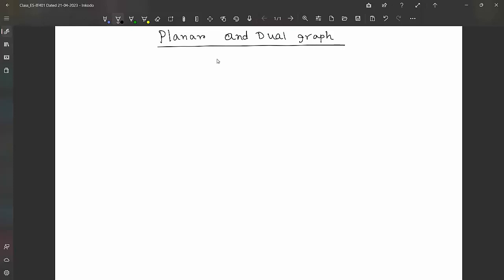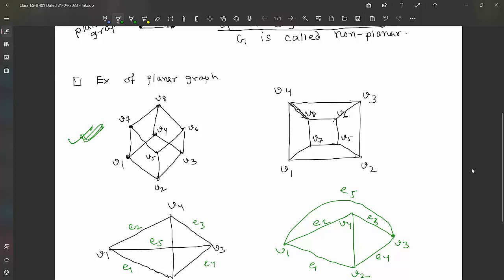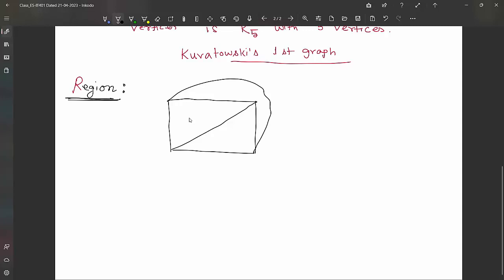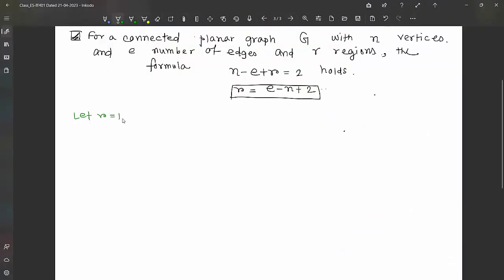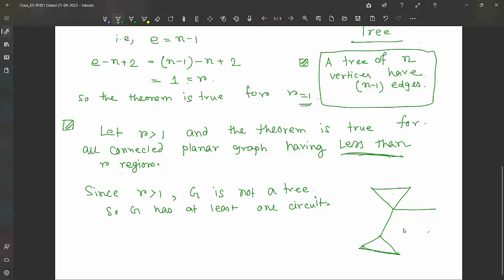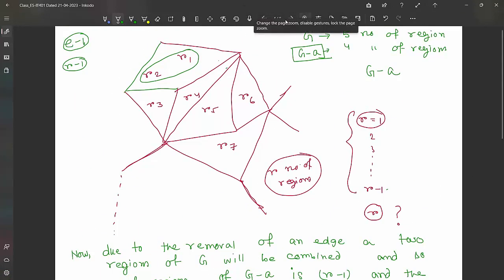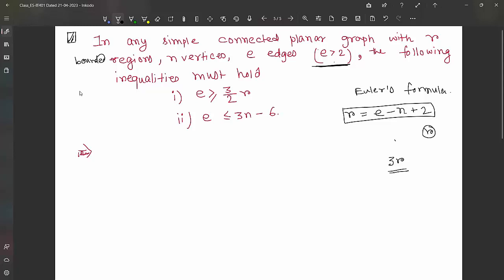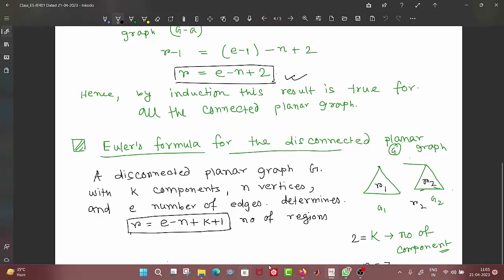Planar Graph (Discrete Mathematics)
Class lecture video of IT on 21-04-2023
Link to download the Class Whiteboard pdf: